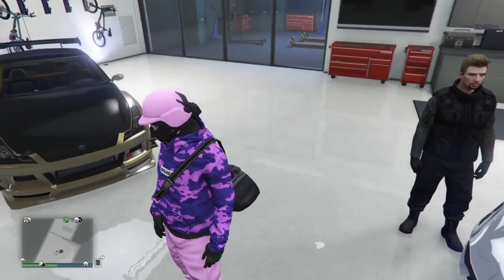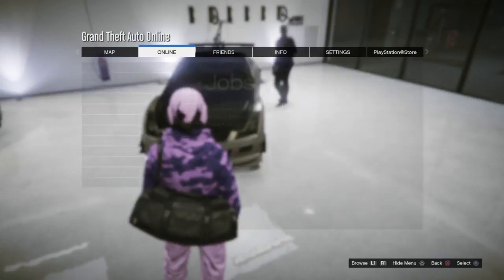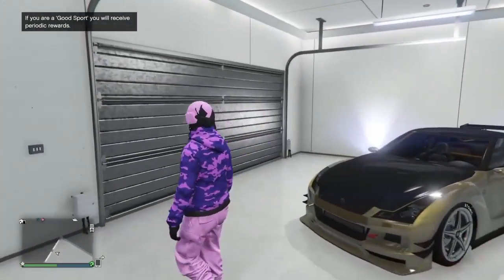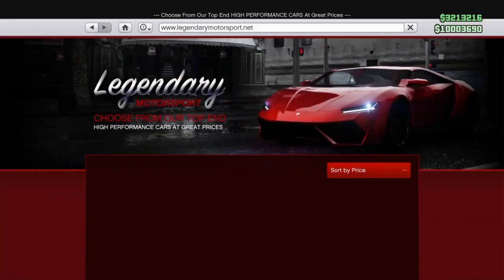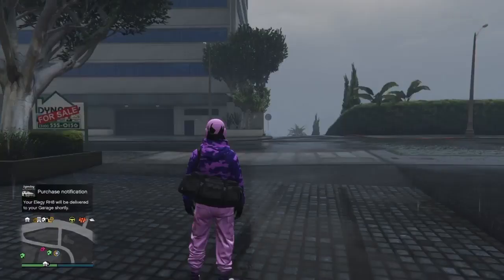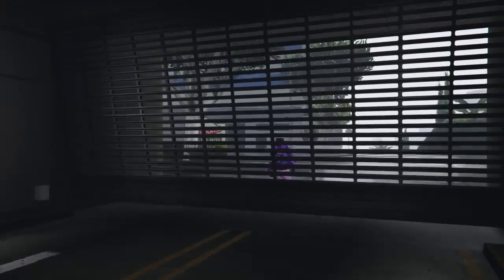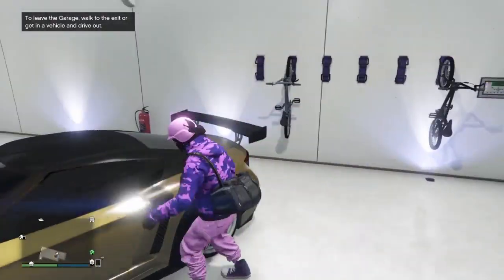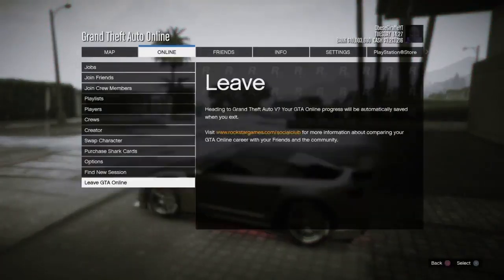GTA 5 *NEW* CAR DUPLICATION GLITCH 1.39 - WORKING MONEY GLITCH (PS4 Unlimited Money)